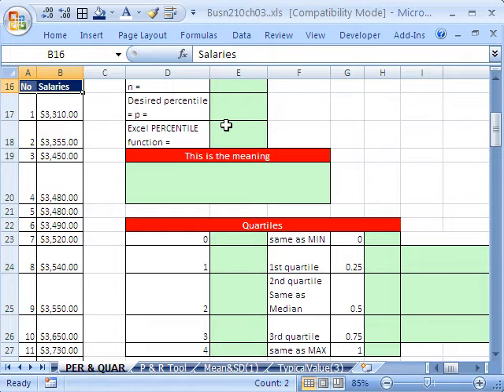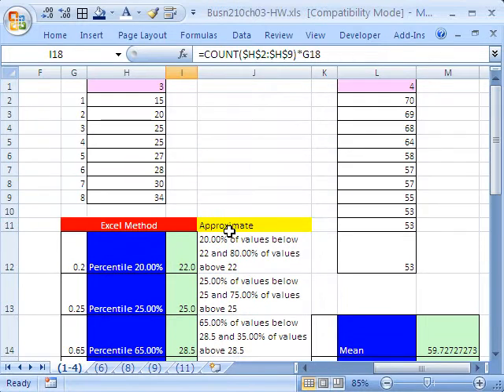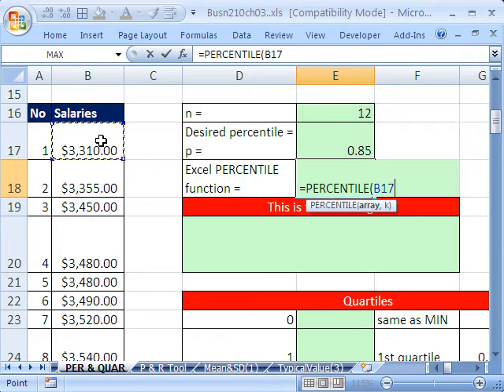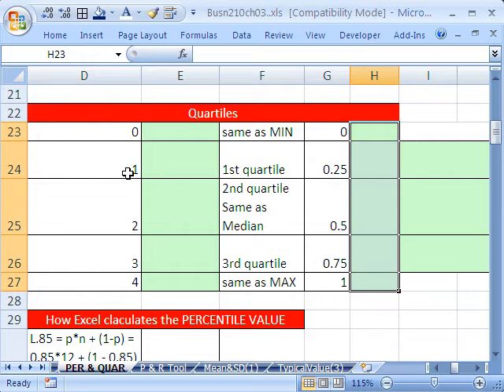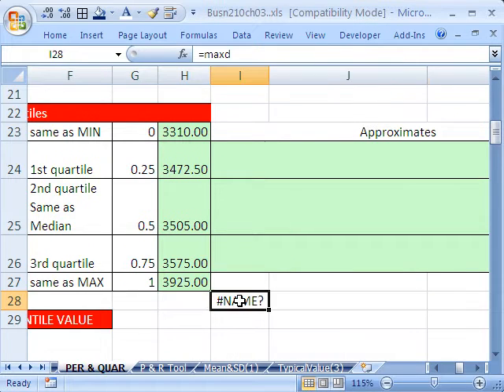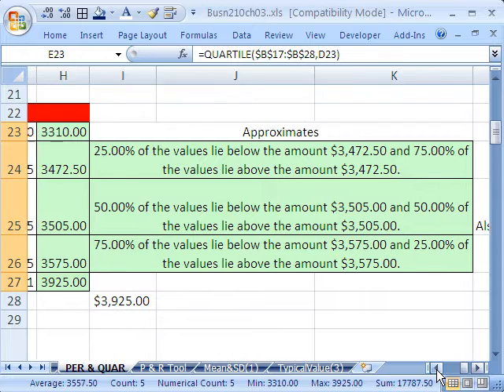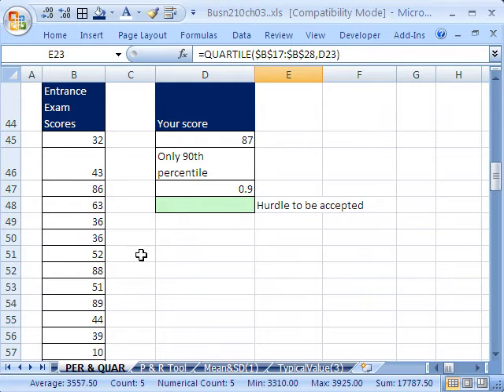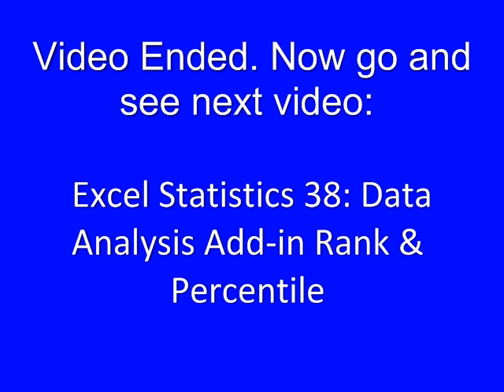Excel Statistics 37: PERCENTILE & QUARTILE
Learn about Percentiles and Quartiles. See how to use the PERCENTILE and QUARTILE functions Learn about how percentiles and Quartiles divided data sets into parts that allow us to say things like, 75% of values lie below 61 and 25% lie above. See if an entrance exam score surpasses the hurdle to then become accepted.